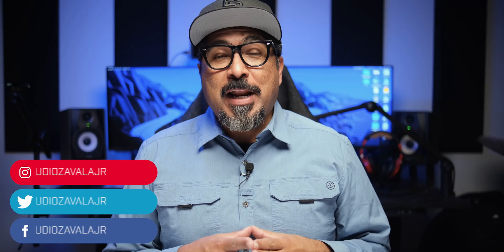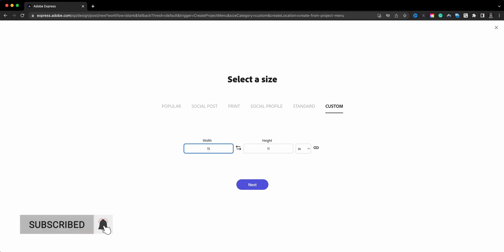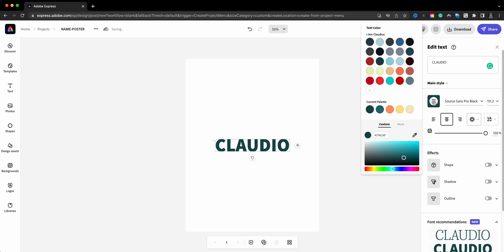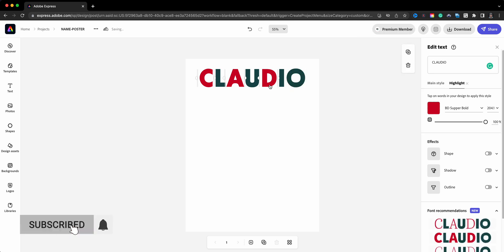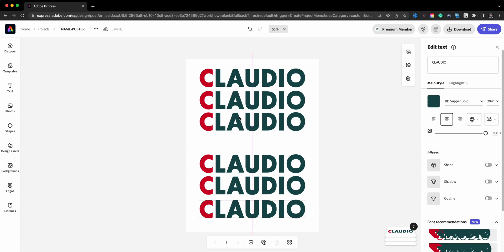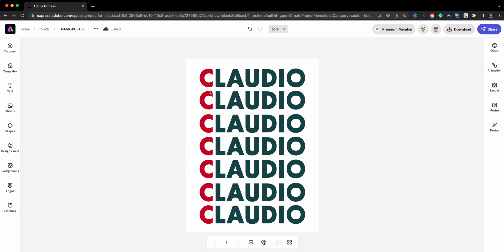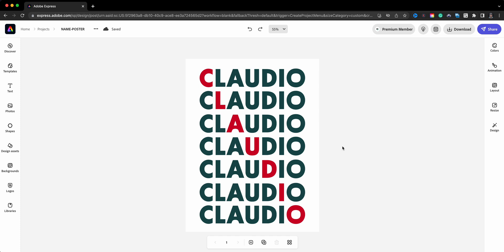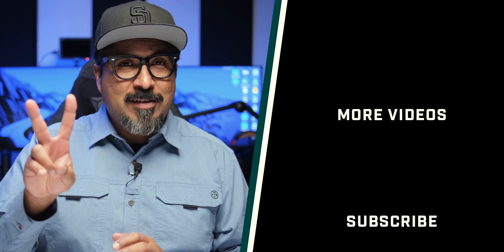How To Create Name Posters with Adobe Express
In this video, I show you how to create a cool-looking name poster using Adobe Express. Great way to celebrate your name and your family and friends.

0:00​​ - Intro
0:26 - Create a New Project | Adobe Express
0:35 - Tips for Creating Custom Sizes | Adobe Express
1:25 - Add First Text Box | Adobe Express
1:49 - Choose a Custom Font  | Adobe Express
2:14 - Choose a secondary Color Style | Adobe Express
2:46 - Duplicate Text Box | Adobe Express
2:56 - Move and Adjust All the Text Boxes | adobe Express
3:56 - Edit One Letter at a Time | Adobe Express
4:37 - Download Completed Name Poster | Adobe Express
5:10 - View New

GEAR USE TO MAKE THIS VIDEO